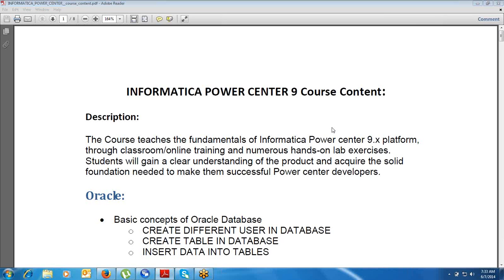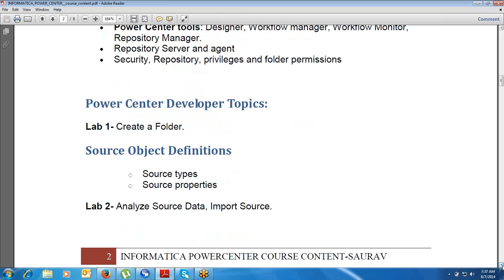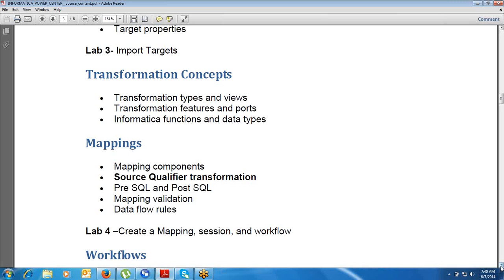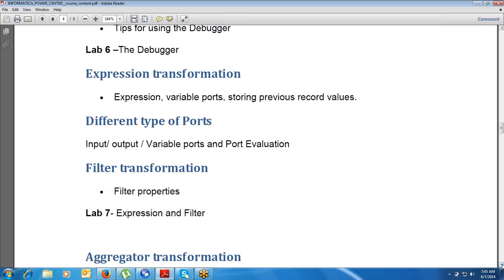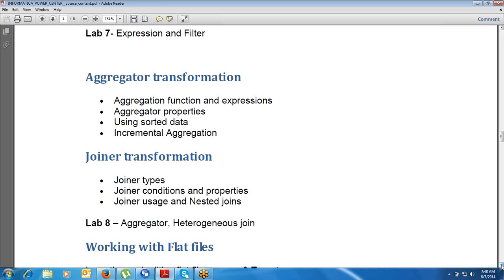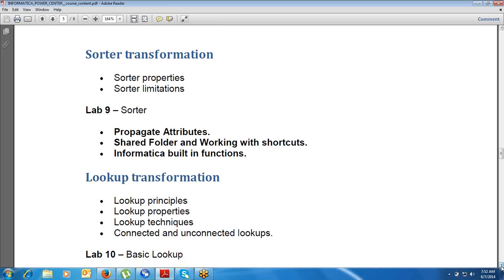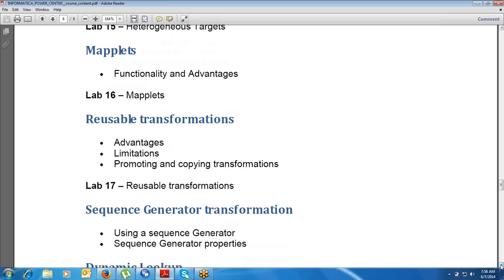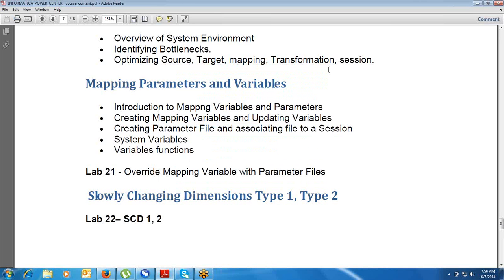Best informatica online training-Free Demo Must Watch